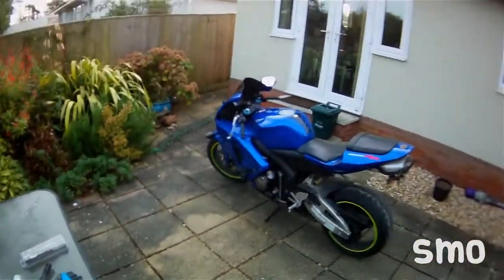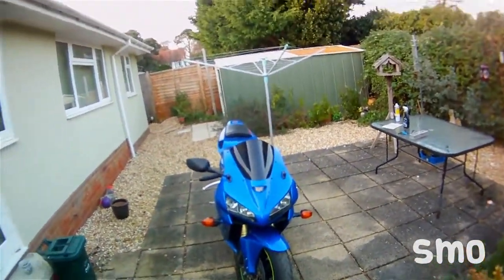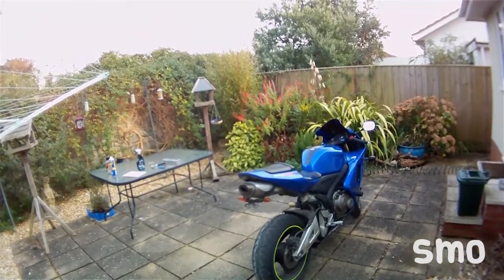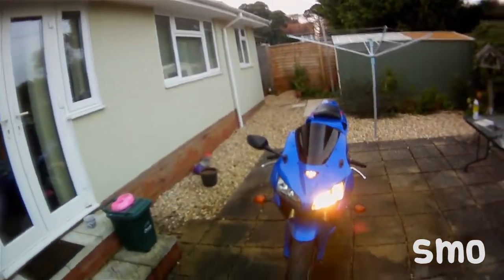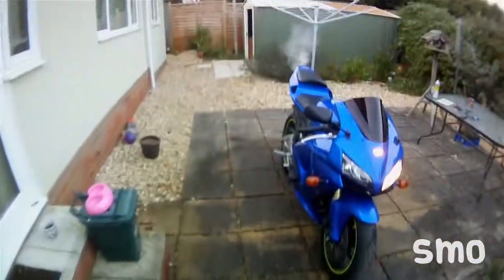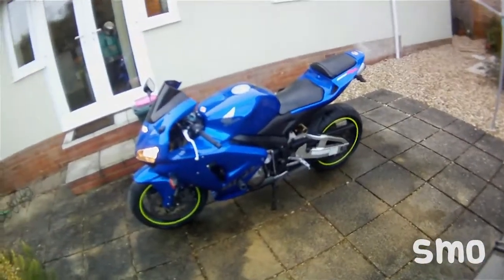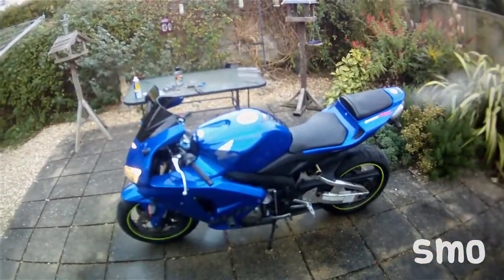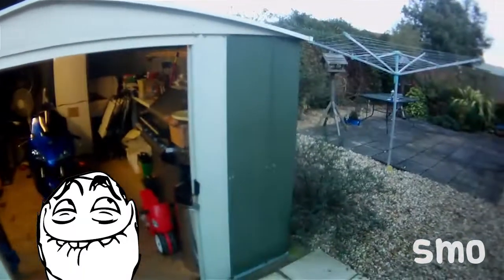Smo's Ride, the 'Drop' & the One Point Turn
At the request of some of my subscribers, here's a video of my bike and a brief story of how I lost a wing mirror. I also touch on the one point turn super-secret bike spinning method.

Not one to miss!